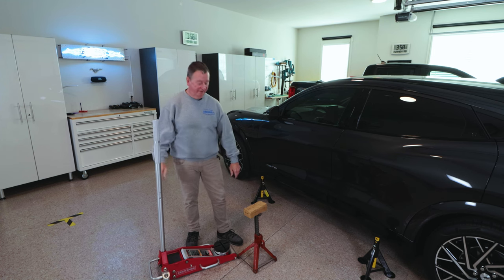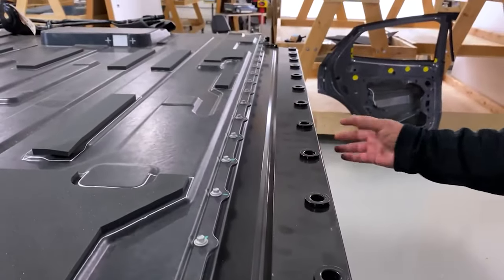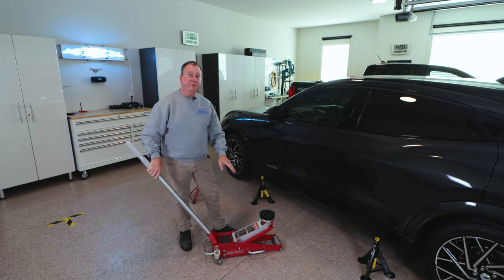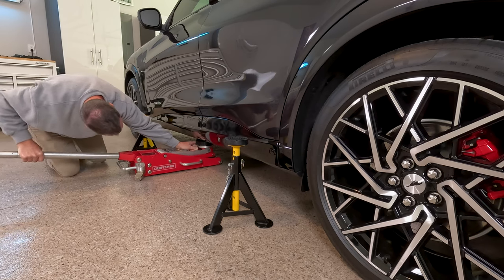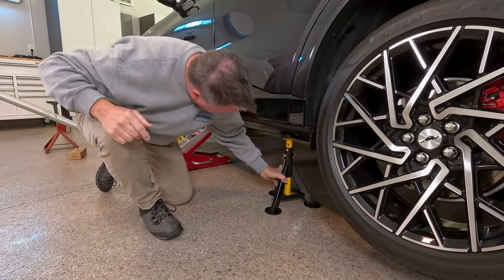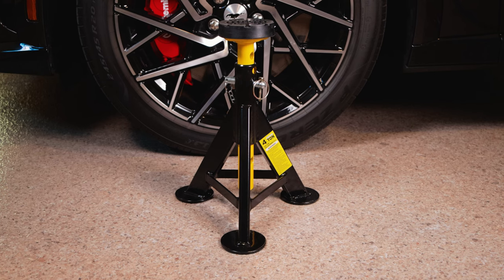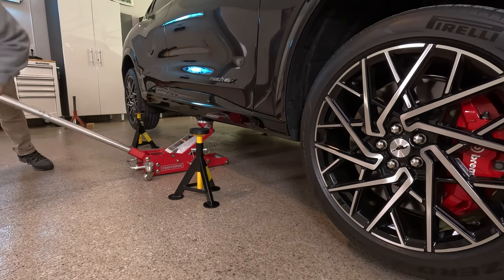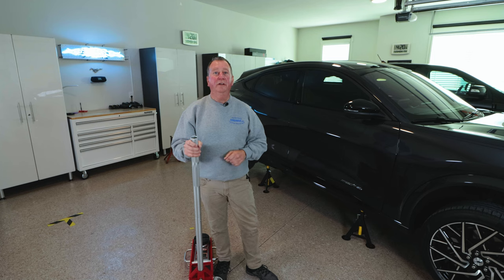How to Jack up Ford Mustang Mach-E without a Lift - Put on Stands | Avoid Costly Damage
This video outlines how to property jack the Ford Mustang Mach-E and place it on jack stands.  I had to change the type of jack stand that I used because of the aluminum battery frame on the Mustang.

If you have any questions, please leave them below and I will do my best to answer them.

⭐Large Jack Pad shown in video

⭐BESTOOL Jack Stands Pair

⭐BESTOOL Jack Stand Single Stand

👌 New Style Jack Pads I have not used these but they look like they will work well
Set of 4 with case Jack Stand Jacking Pads

👍Big Red Low Profile Aluminum Jack (the Craftsman Jack I used in the video I have had for over 20 years and it is not made anymore)

👍Jack Stand Rubber Pads if you do not want to mark your painted floor

👌Alternat Jack Pad if you jack does not have a recessed cup, I have used this one but do not like it as much as the one I recommended in the video

👍Universal Jack Rubber Pad Works Good for regular Jack Stands

👌Lectron V-Box Level 2 EV Charger
     I have used this charger for 1.5 Years now and it works great.

0:00 Items I purchased to make the Job Easer
0:39 Where to Jack up the Car
2:38 Jacking up the Drivers Side
4:06 Jacking up the Passenger Side
5:53 Things to Remember